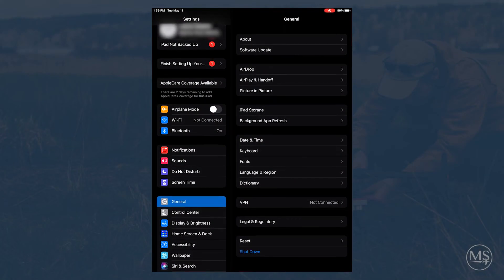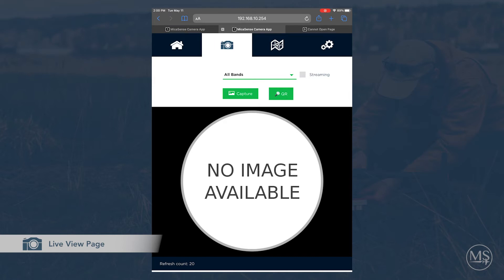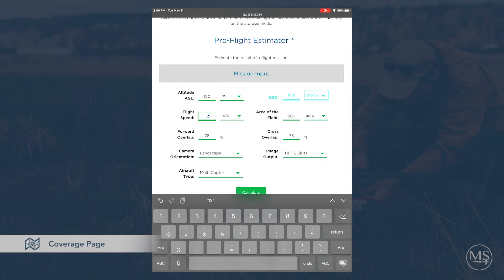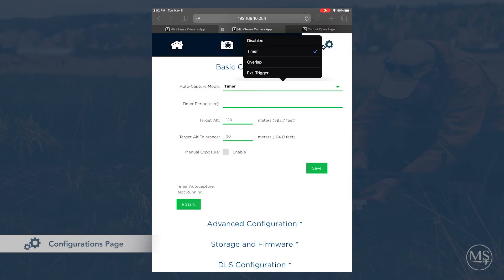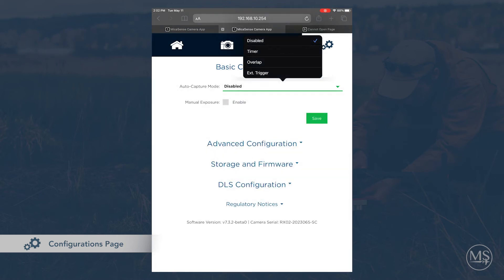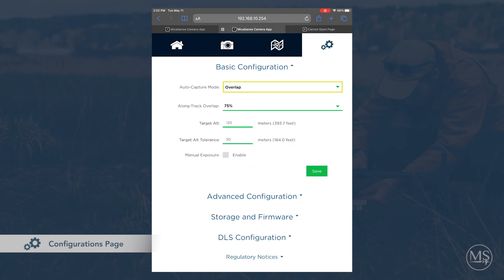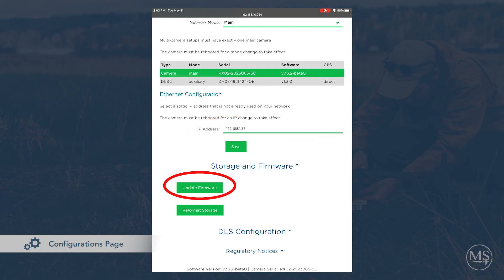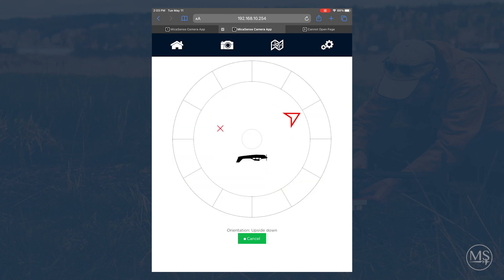MicaSense Camera App / Web UI Overview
In this video, we will go over all features and settings in the MicaSense camera’s user interface once you have connected to the camera via WiFi or ethernet.